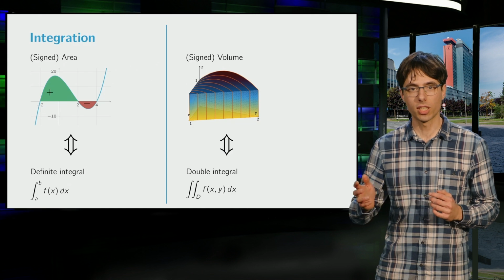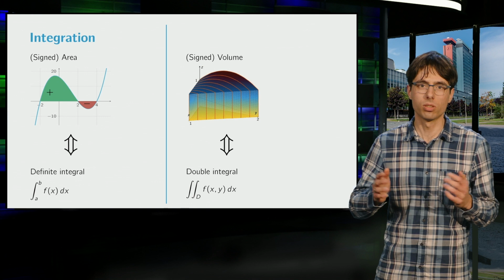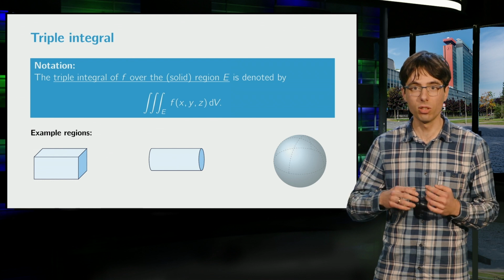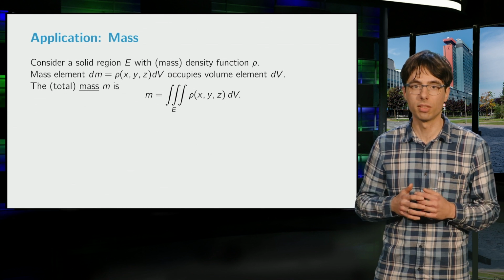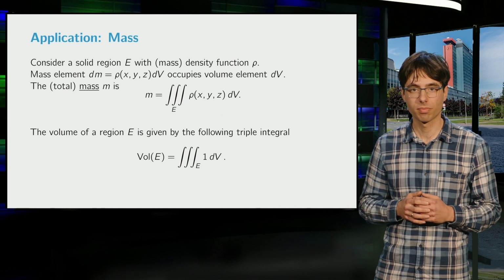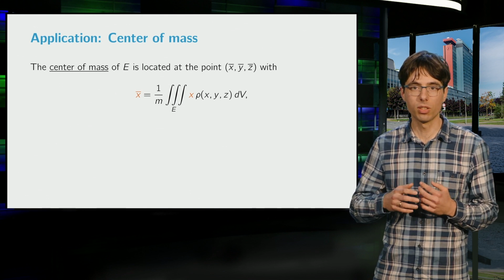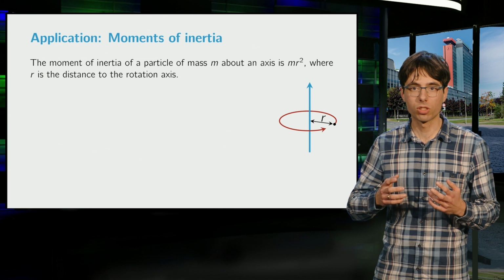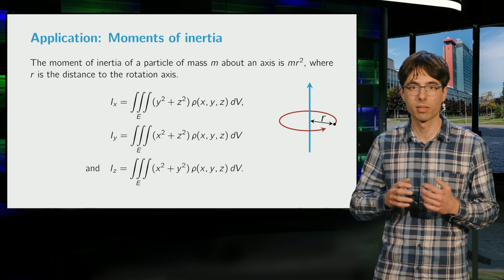MMFEC2x_2023_Week_6_1_Triple_integrals-video